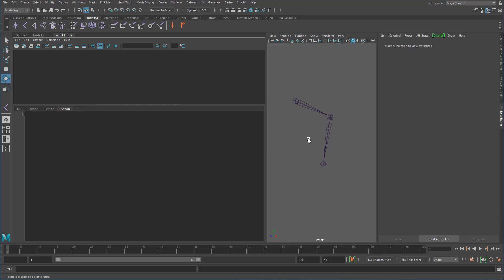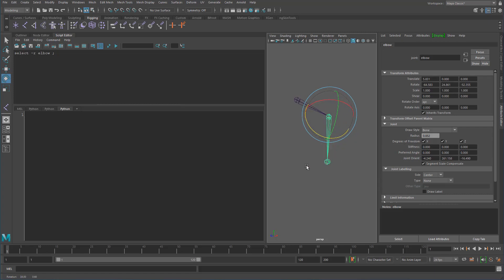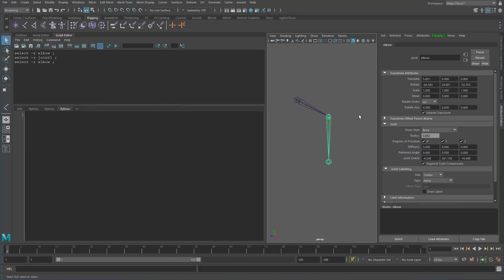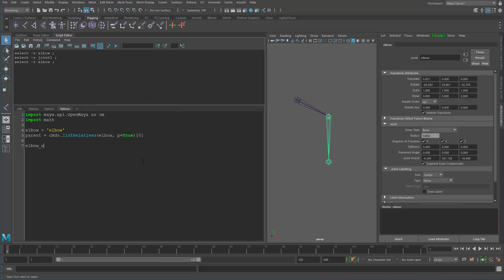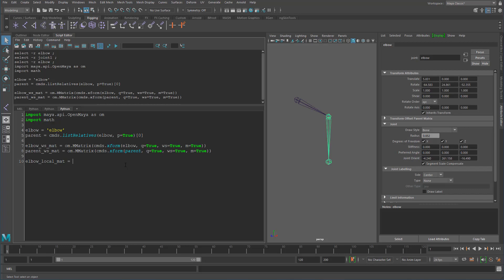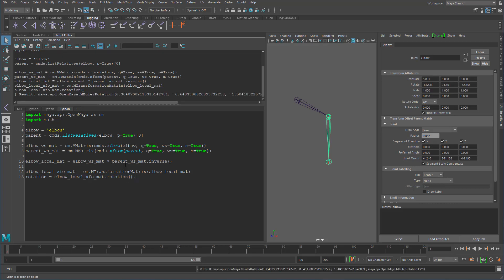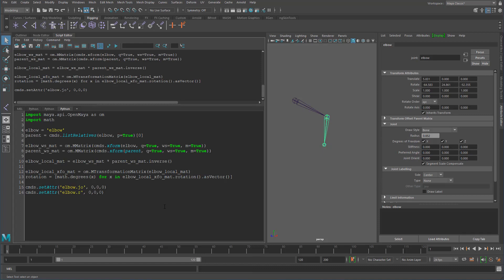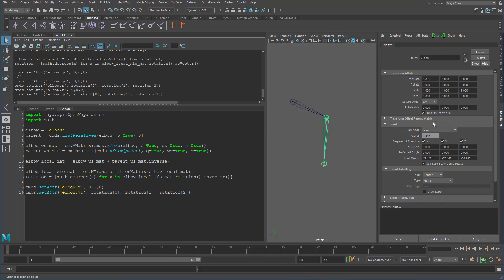Maya Math - 13 - Matrix math with Python. Transfer joint orients to rotation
We'll look at how we can use matrix math to help us transfer joint orients to a joint rotation. This is especially useful when you have joints that are already driving a skinCluster.